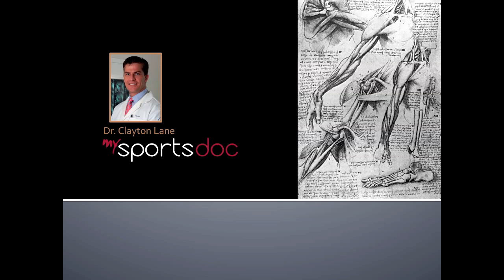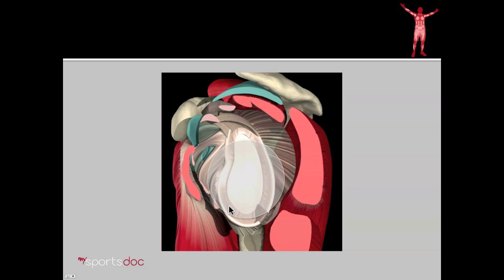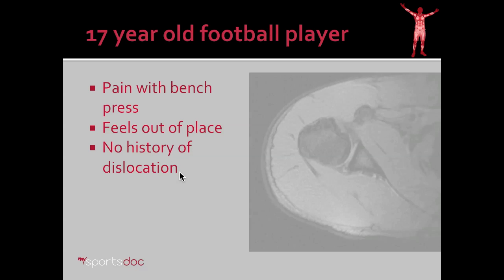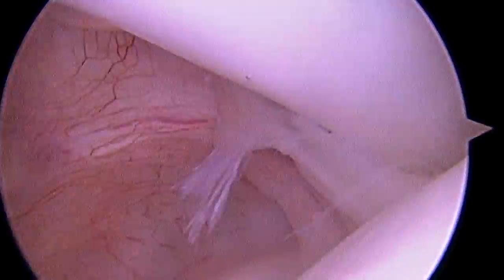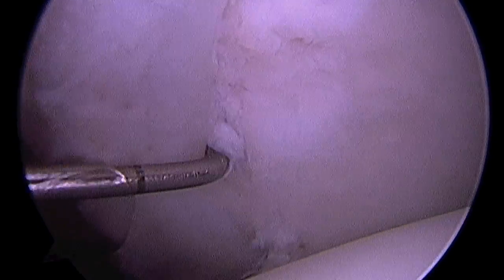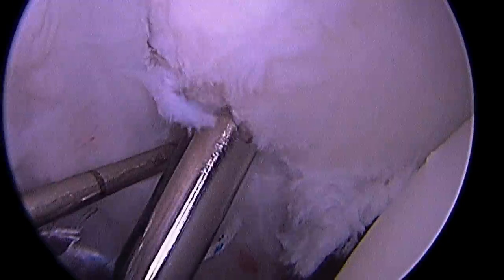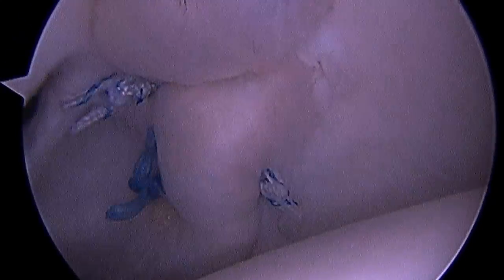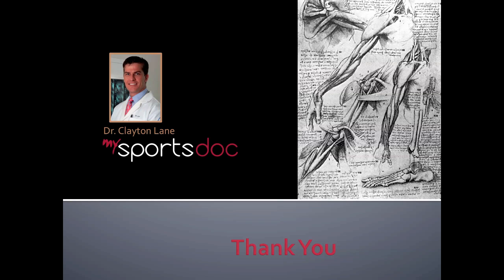Reverse Bankart Repair: Posterior Shoulder Instability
Live surgery demonstrating an arthroscopic reverse bankart repair using three, one centimeter incisions. The examination under anesthesia shows the shoulder dislocate. There is a brief discussion of how posterior instability is different from anterior shoulder dislocations.
435-BONE